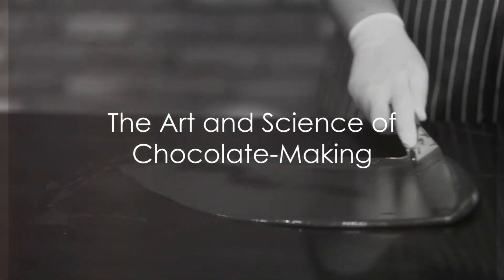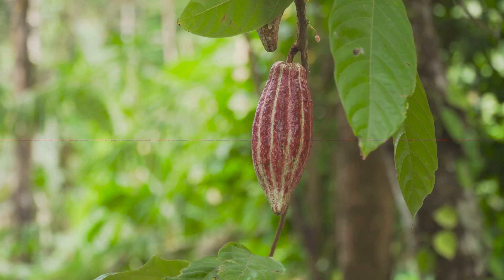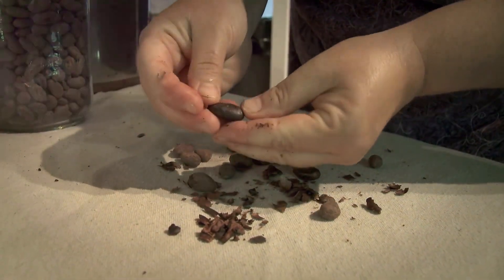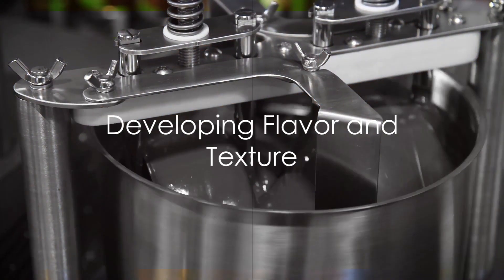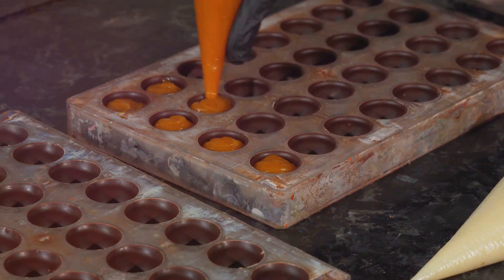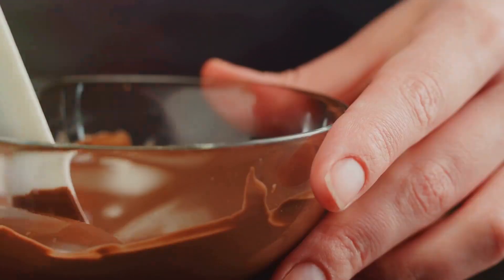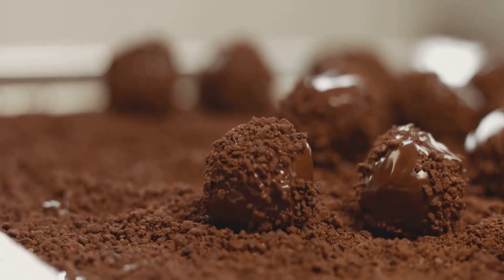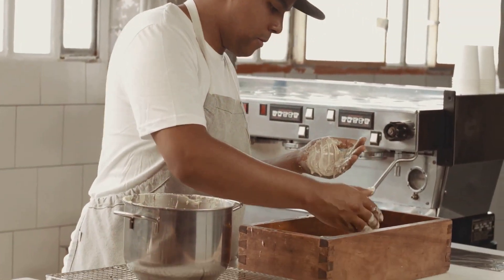Chocolate The Art and Benefits